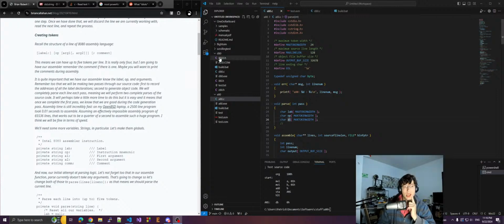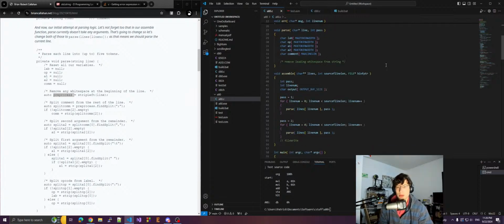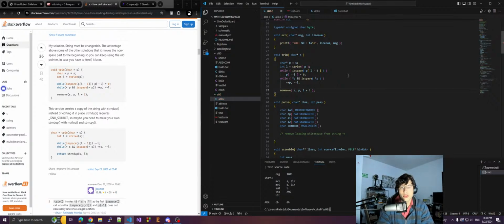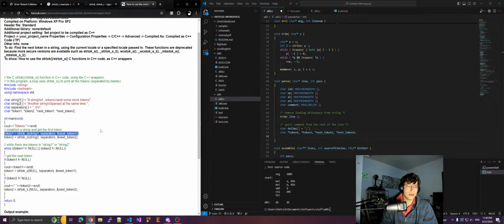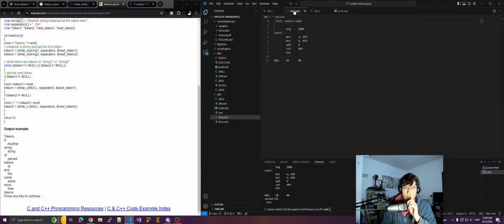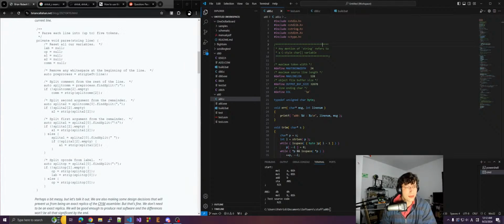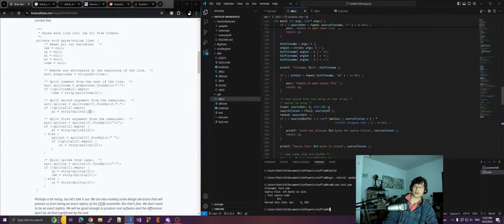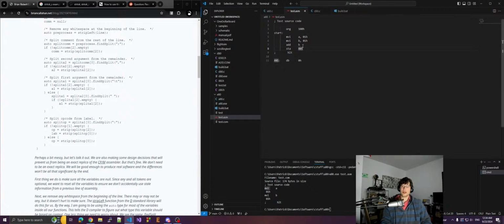Creating an 8080 Assembler - Part 2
In this stream, we'll start on parsing the lines. I am porting this from D to C. Not directly, but I am following the concepts closely.